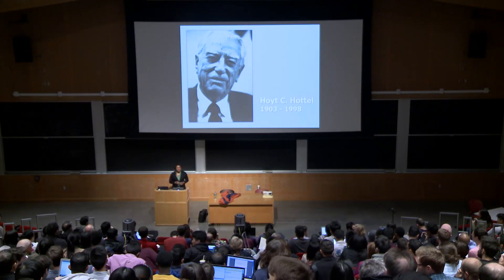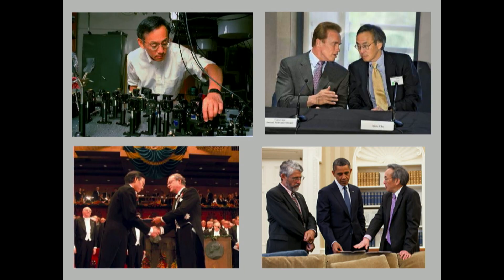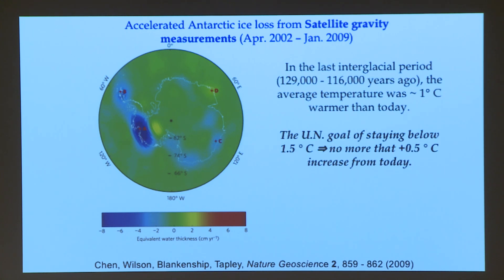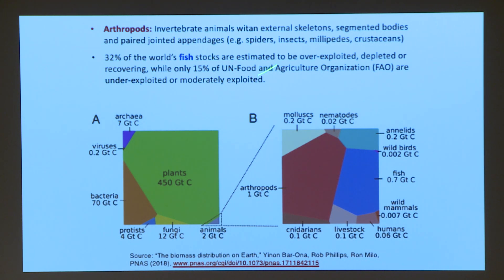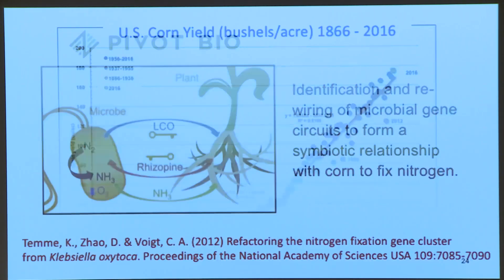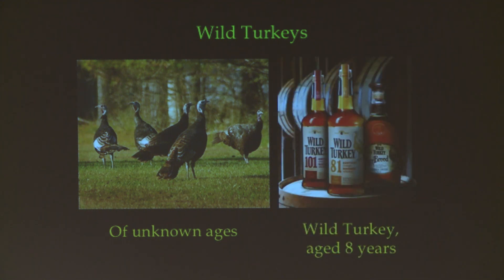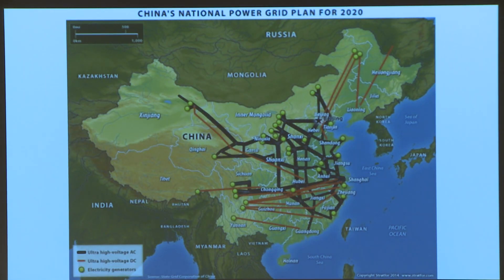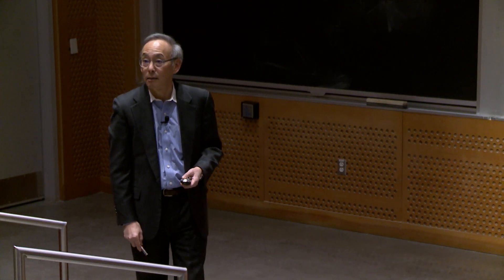MIT Cheme: Hoyt C. Hottel Lecture in Chemical Engineering – 2018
"Climate change and how we can shift to a sustainable future"

Steven Chu, William R. Kenan Jr. Professor and Professor of Molecular and Cellular Physiology, Stanford University